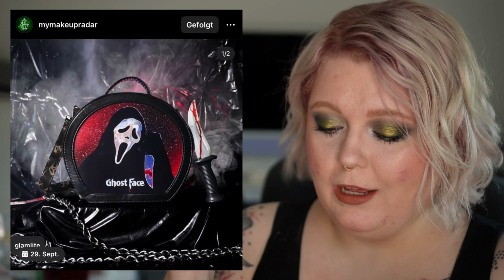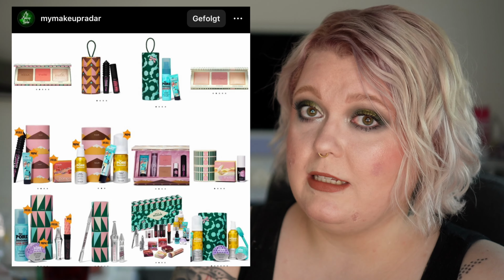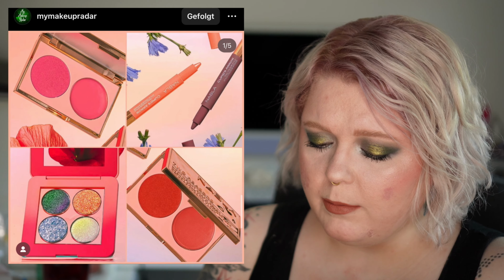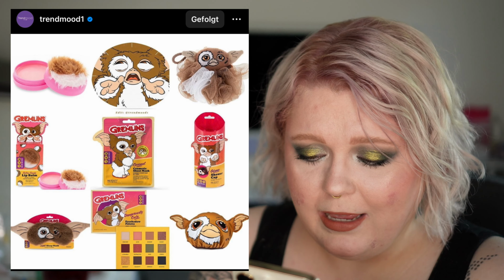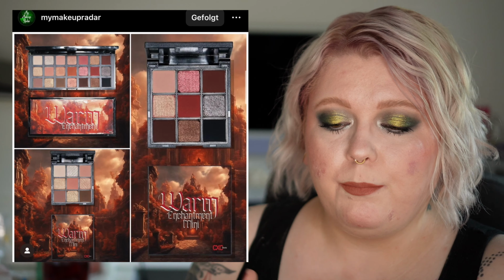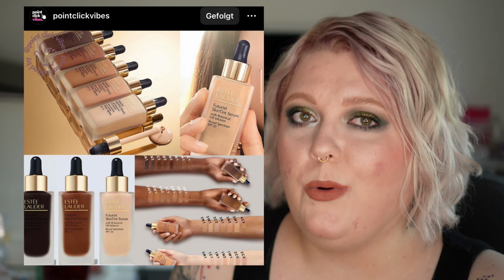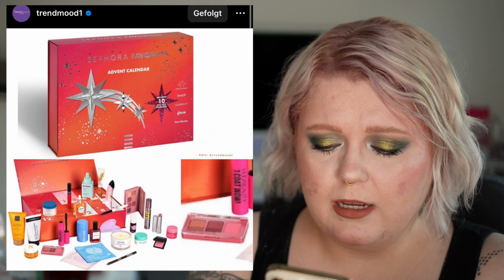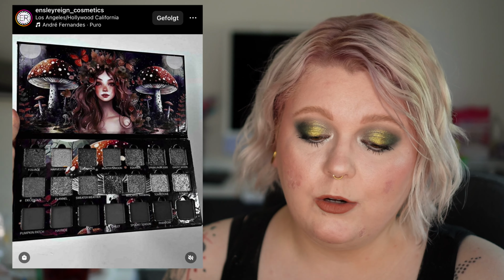Americans confused what Europe is, Comeback of Gremlins, and more - YOU DO NOT NEED THAT SHIT #12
We are jumping head forward into holiday releases this time and I do not know how I feel.